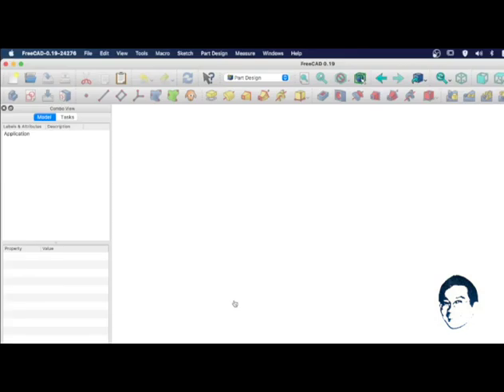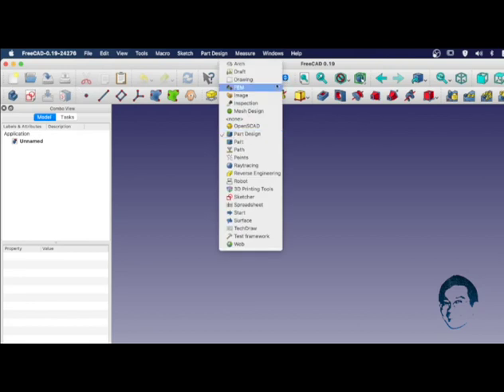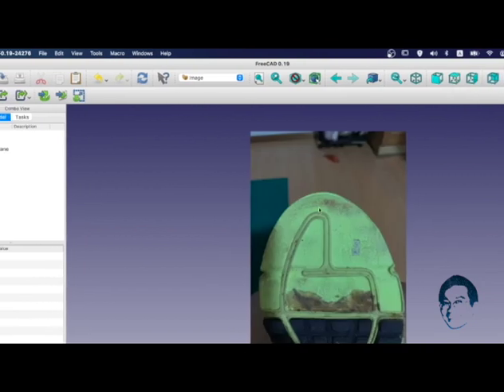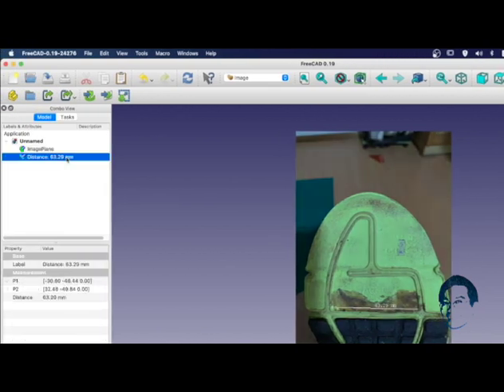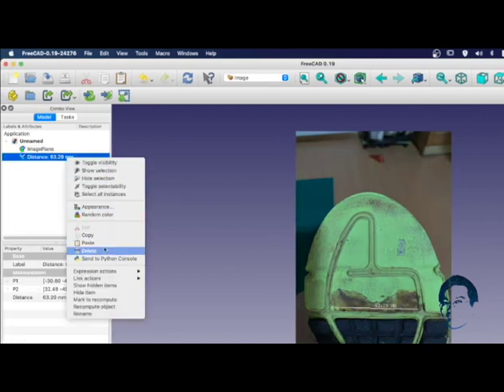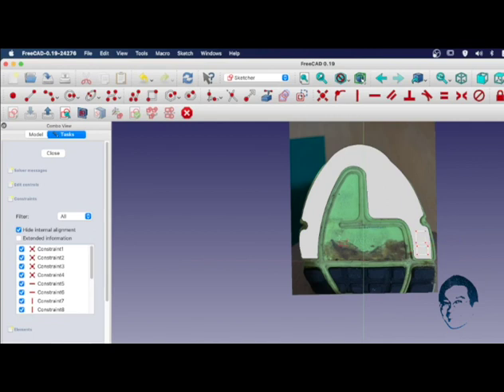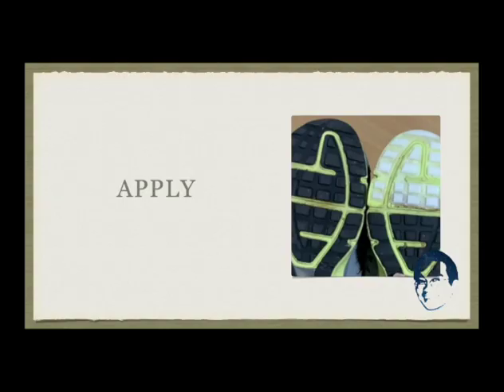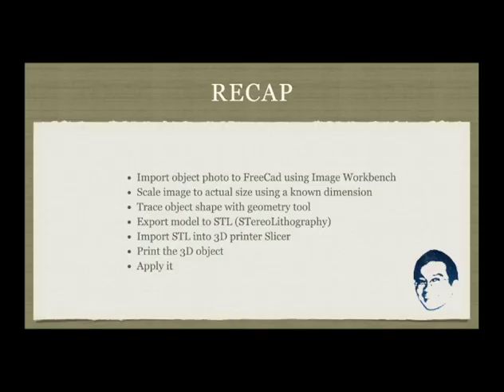3D Model track shoe outsole from a photo with FreeCAD and print it out with Prusa 3D printer.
This video demonstrate how to use FreeCAD to model a track shoe outsole from a photo, print the model with Prusa 3D printer and apply the outsole to the track shoe.
This series of video is aim to promote self learning of 3D modelling and printing using a CAD software to fix a real life needs and reduce waste.